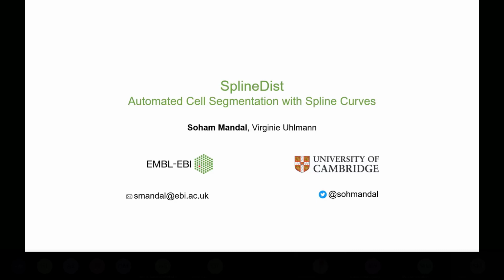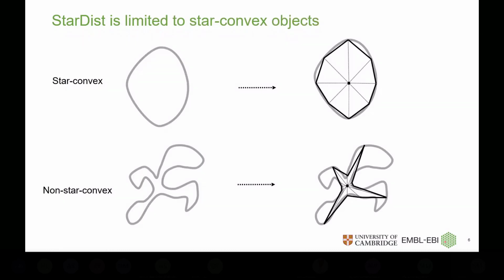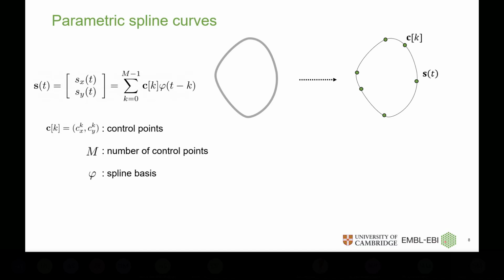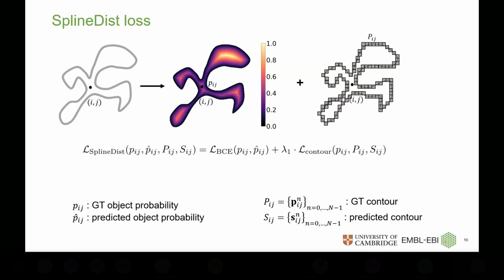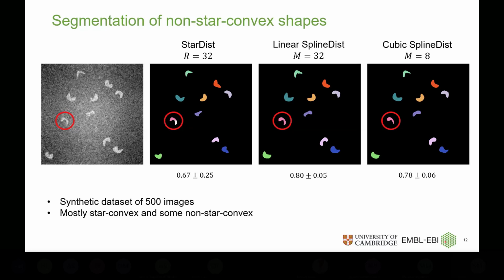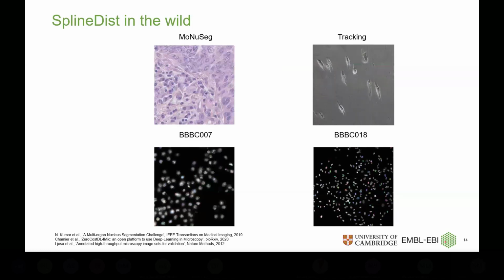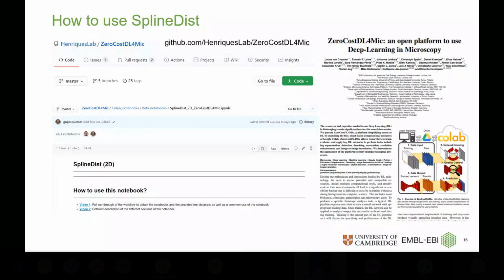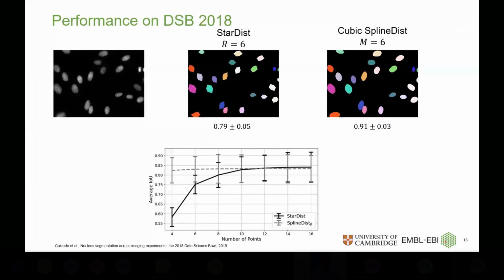Soham Mandal - SplineDist: automated cell segmentation with spline curves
A recording of Soham's presentation at the 3rd AI Microscopy Symposium.